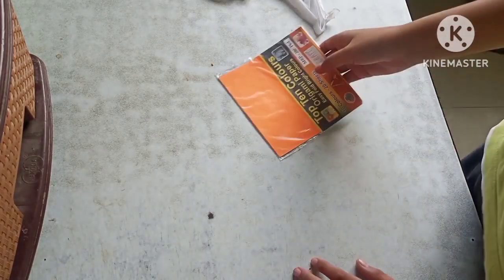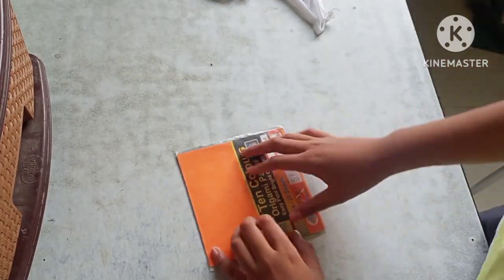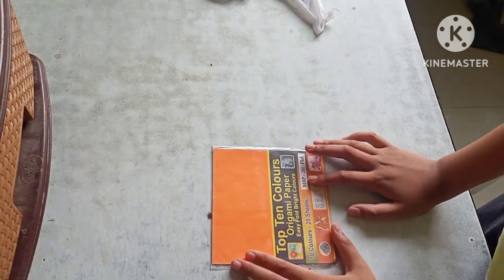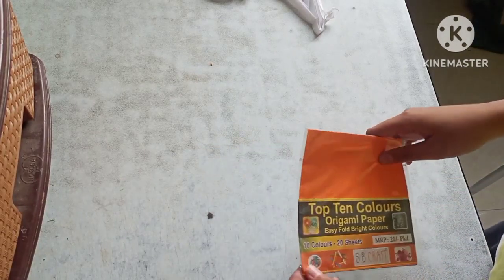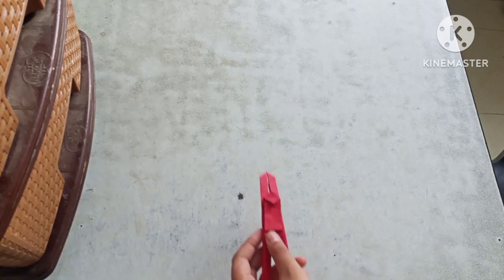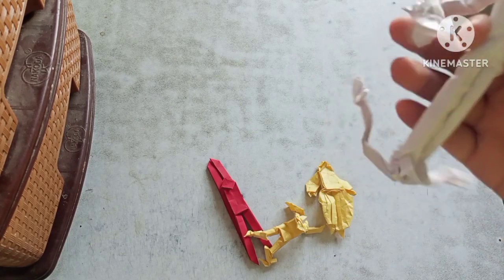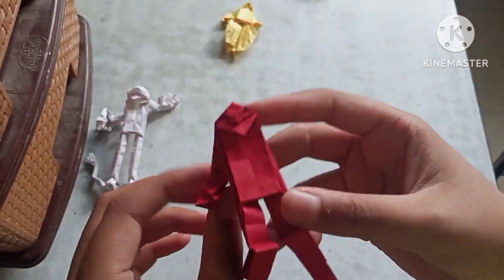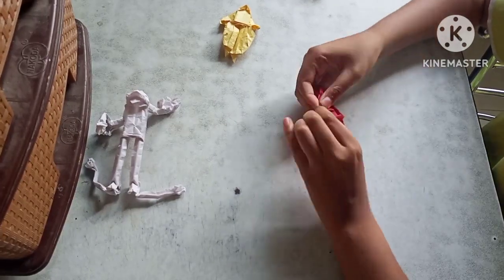converting the base into a model ??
searching for of easy model you are right place to this I have done by 16*16 grade